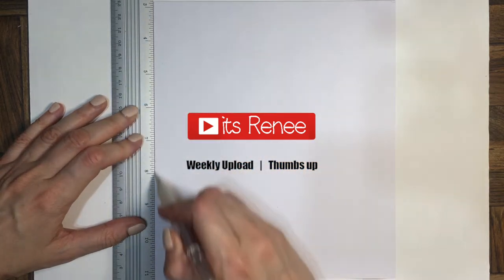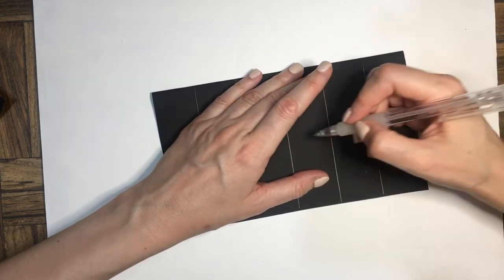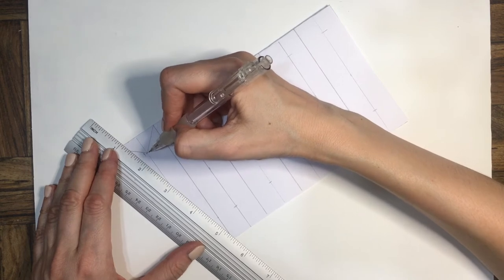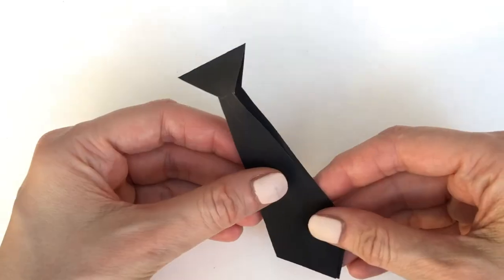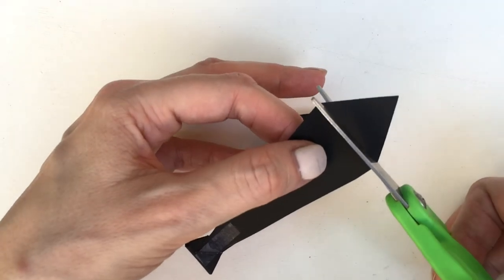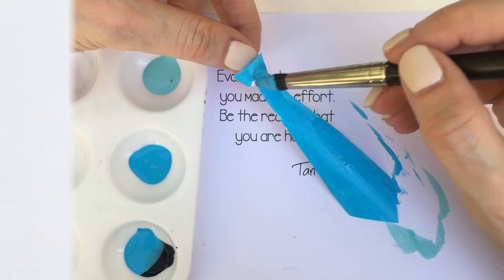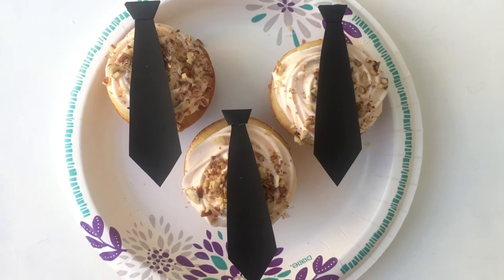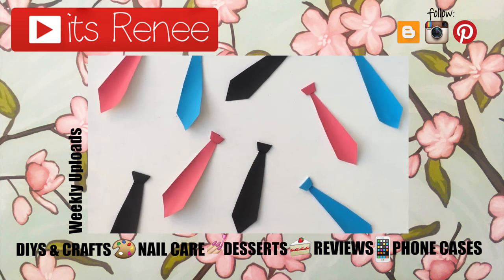DIY Tie Cut-Outs (Decor Idea for Fathers Day)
Hi! I hope you like this DIY Paper Tie For Fathers Day!